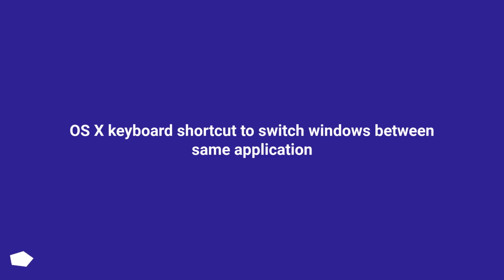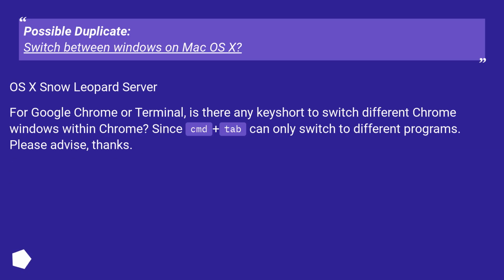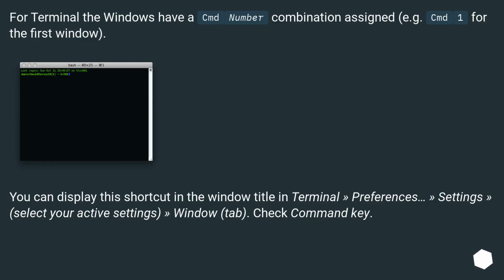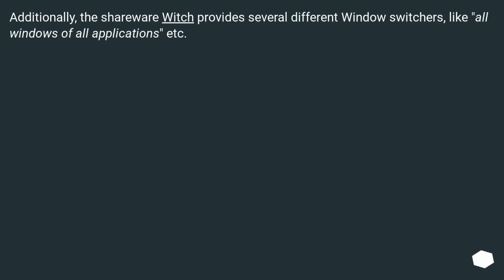OS X keyboard shortcut to switch windows between same application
Chapters
00:00 Question
00:32 Accepted answer (Score 59)
01:46 Thank you